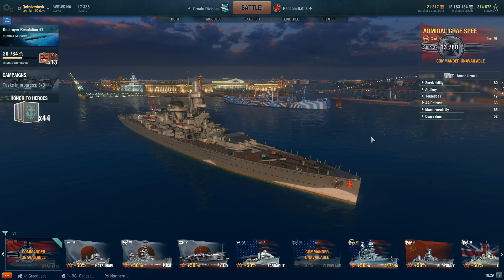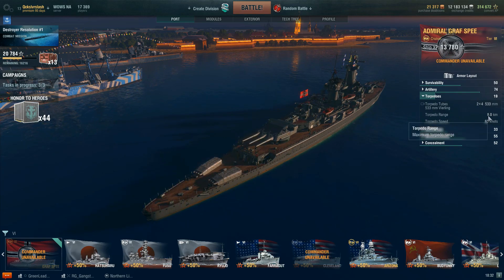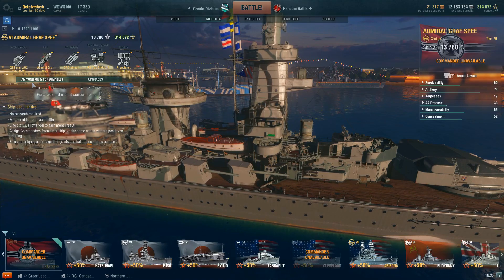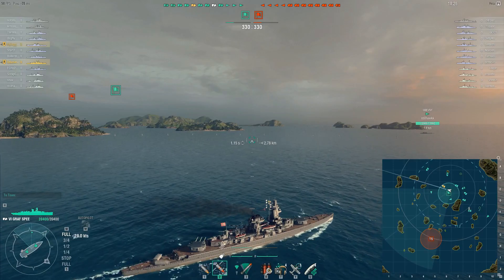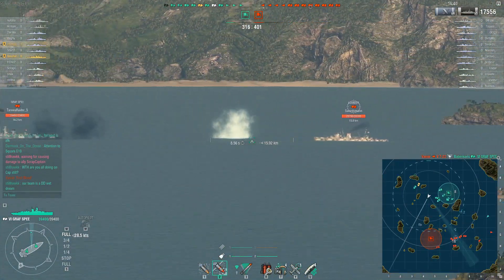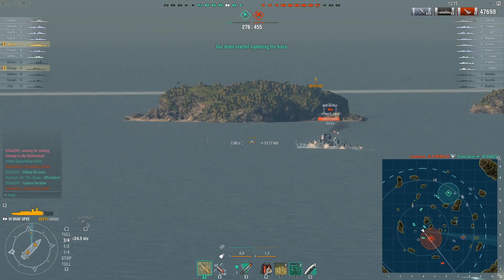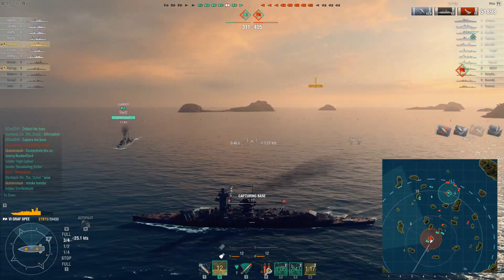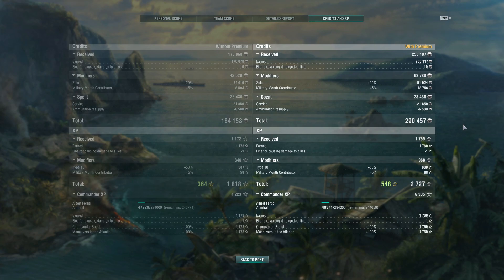World of Warships - Admiral Graf Spee Review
The Graf Spee is currently available through an in game set of missions so I'd recommend putting in the time to get this premium ship for free now